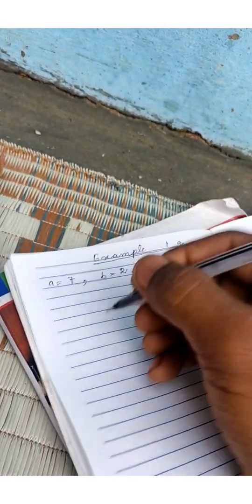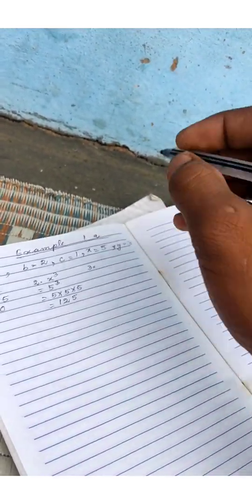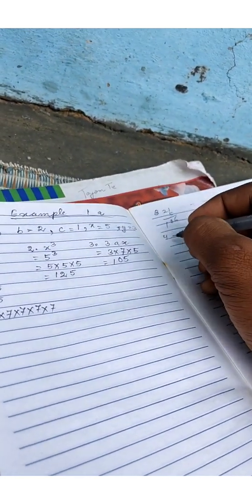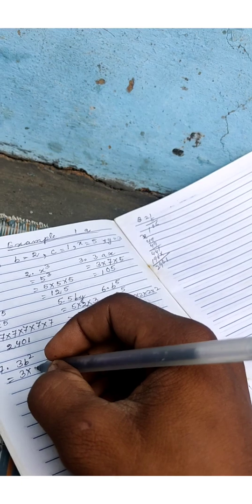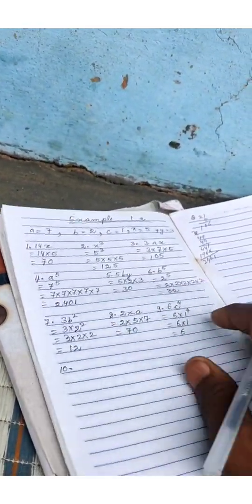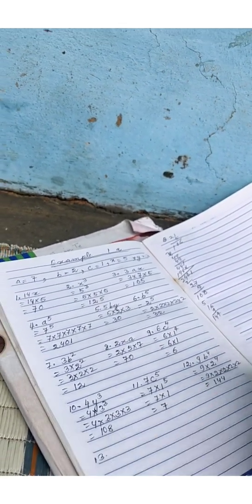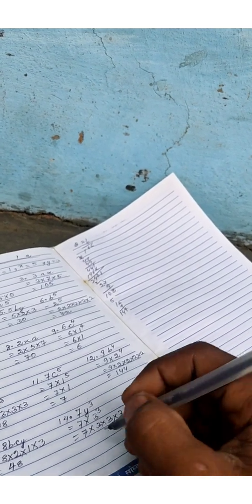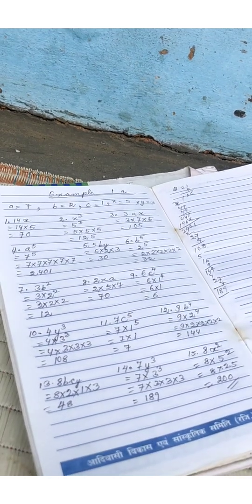Solved Algebra sum ICSE CLASS 6 (Examples 1-a(1-15))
Created by Henry Ronald Tudu.
If you like the video, please share it. For more solutions, please comment in the comments section.